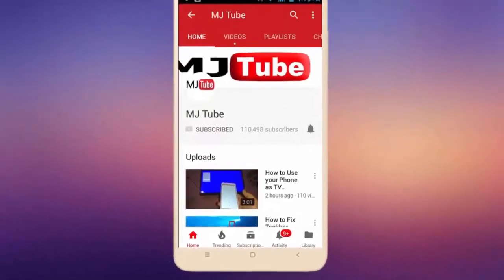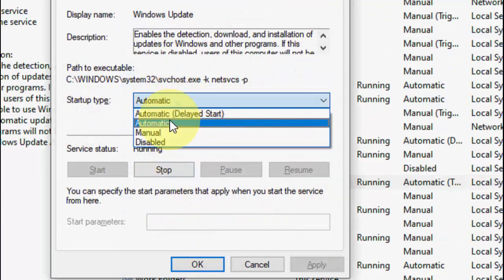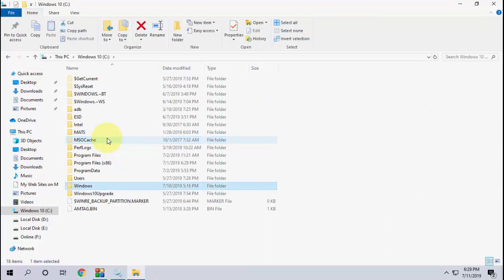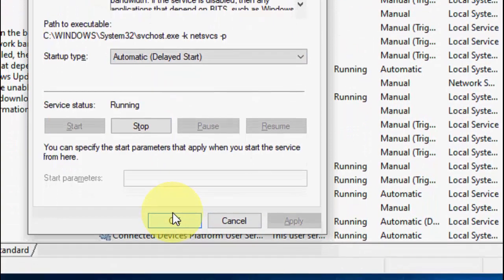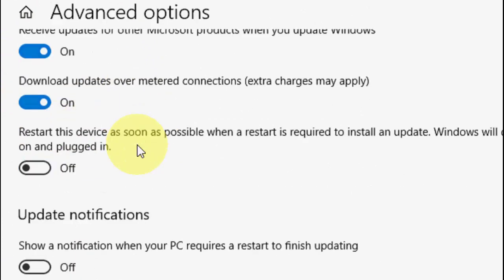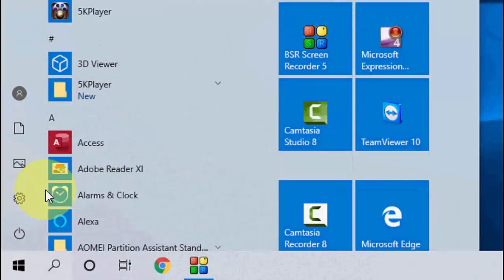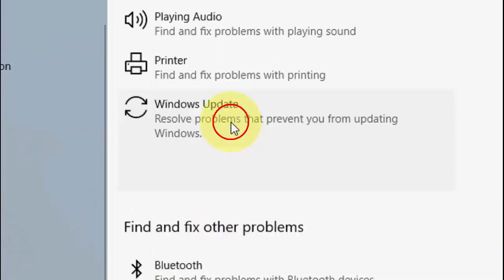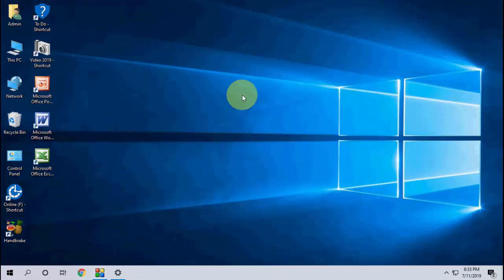How to Fix Windows 10 Update Errors & Issues 2019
Fix Windows 10 Update Error 2019